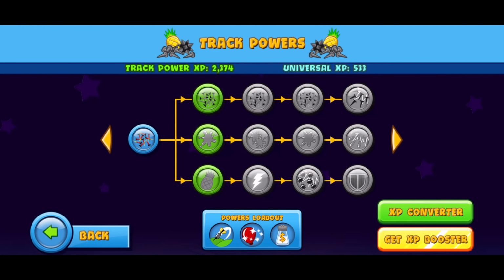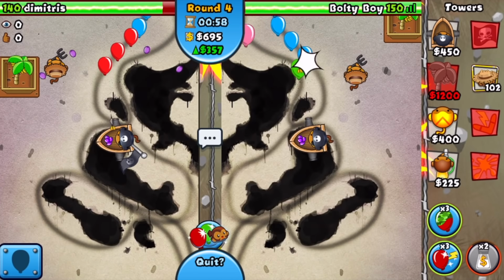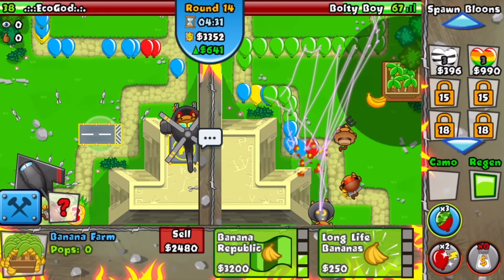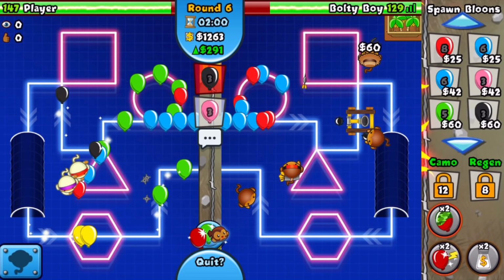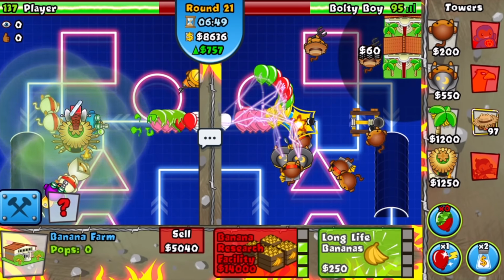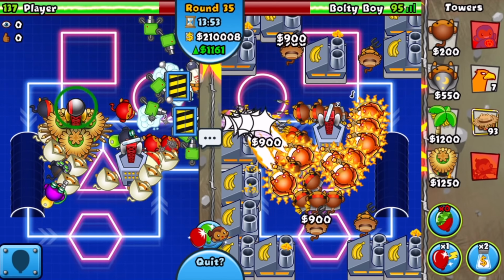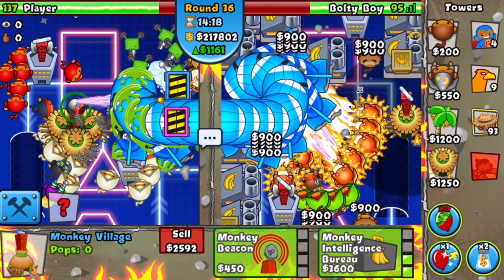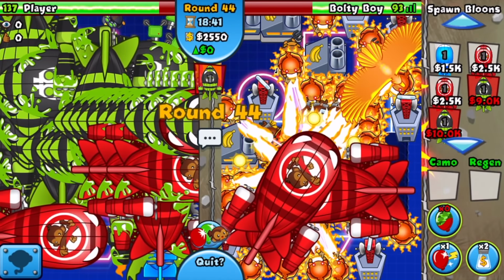Meet This CRAZY GOOD Village Upgrade! Towers 50% FASTER & STRONGER! (Bloons TD Battles)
I currently mainly play Bloons TD Battles or BTD Battles, which is a mobile game created by Ninja Kiwi.This content includes gameplays, guides, walkthroughs, and more of this game!